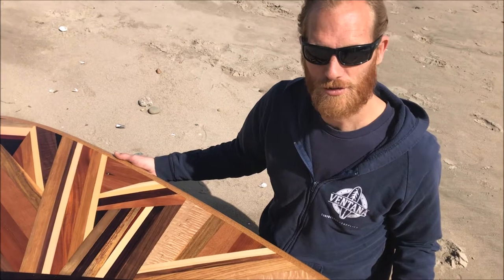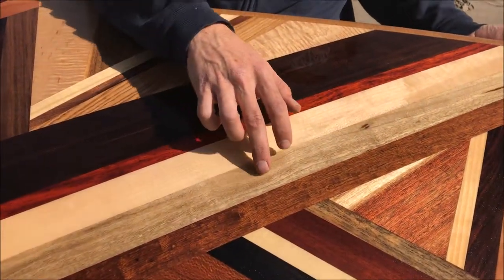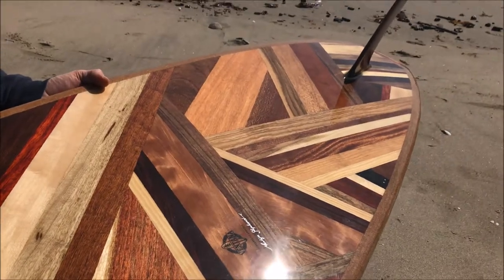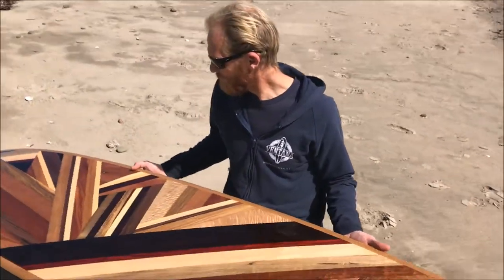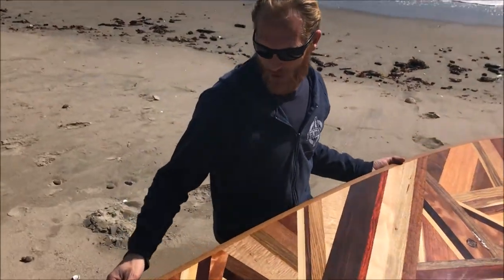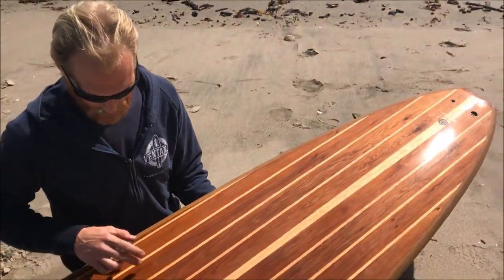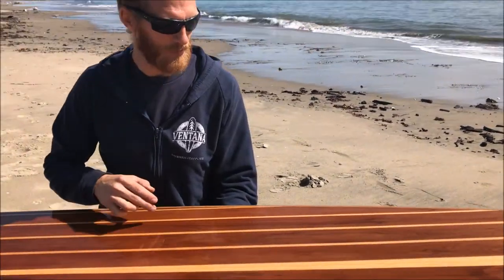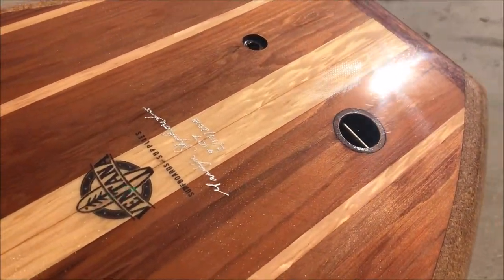Ventana Hodgepodge Longboard 9'0"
The Hodgepodge Longboard is a performance work of nose-riding art. This gorgeous board was a special commission for a customer in West Palm Beach, Florida.

We incorporated more species and sources of reclaimed and salvaged woods from the Ventana Upcycle Partners than any Ventana board to date.

Sources include: Santa Cruz Guitar Company, Soif Wine Bar & Merchants, UC Santa Cruz, Jonah Lepak, Potaito Boards, Mission Bell Reclaimed, Uncommon Brewers, Knotty Hole Woodworks, Johnny Rice Surfboards, Alibi Interiors, Sea Level Woodworks, Brown Felicetta Designs, Jeremiah Kille, Locus Surfboards, Santa Cruz Beach Boardwalk, an old hot tub, and beach driftwood.
Wood species include: spruce, Indian rosewood, Brazilian rosewood, cocobolo, ebony, mahogany, Honduras mahogany, black walnut, wenge, maple, bay laurel, padauk, bubinga, granadillo, claro walnut, white oak, curly redwood, poplar, teak, black acacia, redwood, and Doug fir!

The leash and vent plugs are made of salvaged walnut sourced by Mission Bell Reclaimed.
The fin is made of birdseye redwood from a piece of burl driftwood found in Big Sur, California.
The tail block is made of black acacia from a fallen tree in Corralitos, California.

Small holes in the wood were filled with Sulphur powder from Kawah Ijen volcano on the island of Java in Bali, Indonesia using a secret Ventana process.

The rails are made of U.S grown oak cork, and it was glassed with Entropy Super Sap Bio Resin and 4oz. fiberglass cloth (two layers on top and one on bottom) from Aerialite Surf. As with all Ventana boards, the interior is glassed and sealed, as well.

Made in Santa Cruz, California by master craftsman Martijn Stiphout.